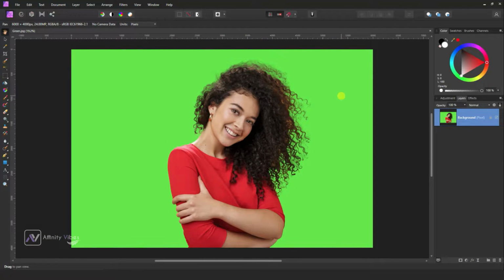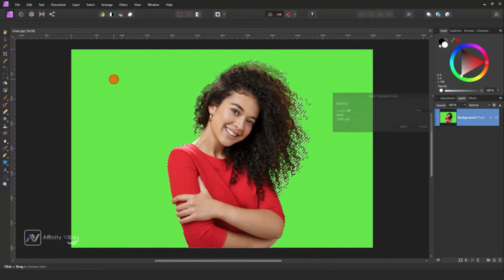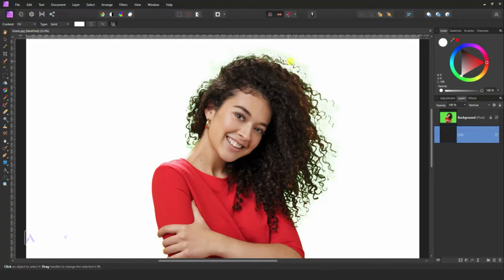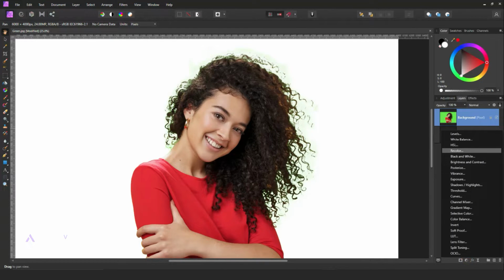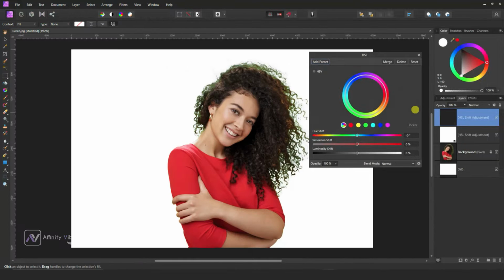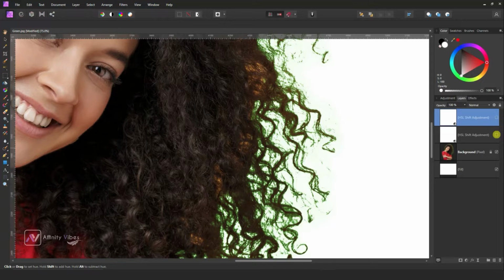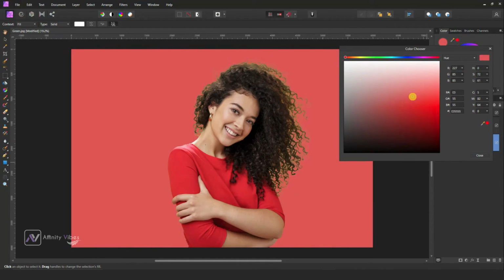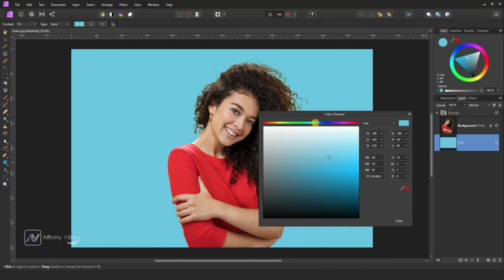How To Remove Color Fringing On Hair In Affinity Photo | Affinity Photo Tutorial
Hey everyone,
I'm Dav and In this video, you’re going to know exactly How To Remove Color Fringing On Hair In Affinity Photo. This is Affinity Photo Tutorial on Remove Color Fringing On Hair

You Can Also Check Out There Videos